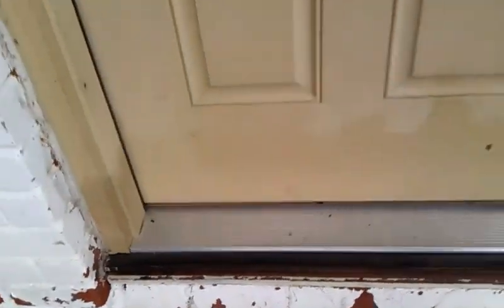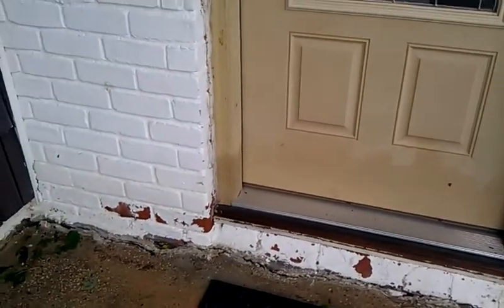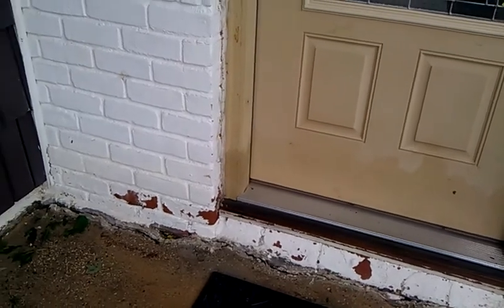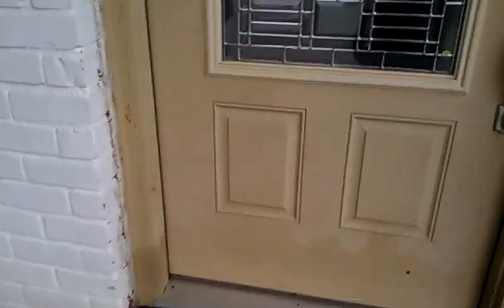Effects of Irene in Freeport Long Island part 3